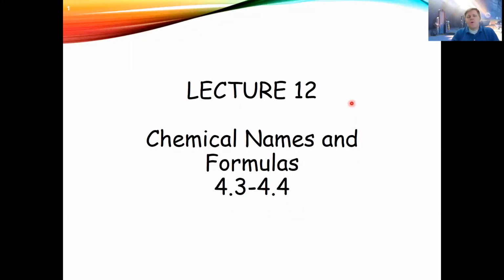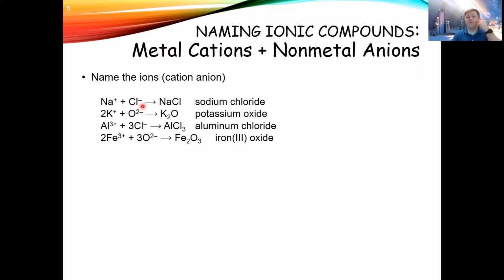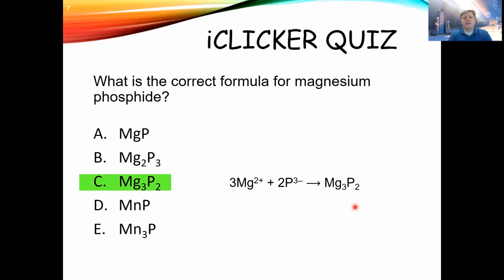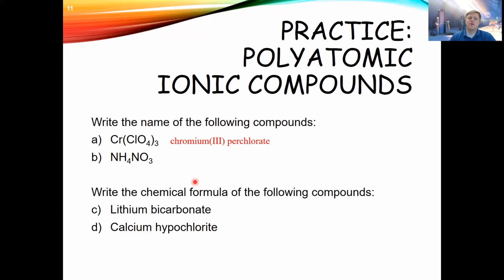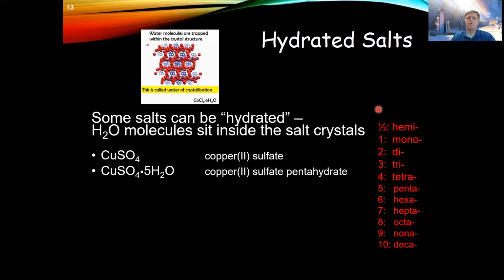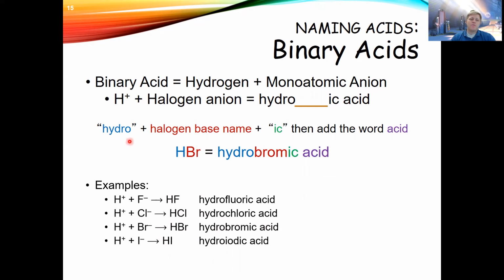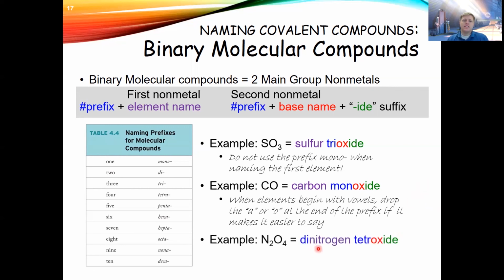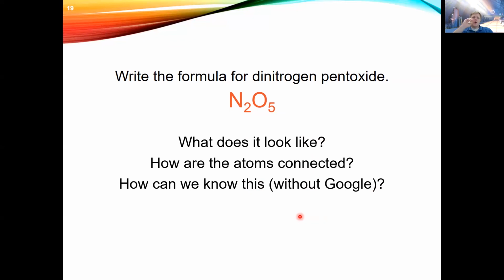Lecture 12 Chemical Names & Formulas